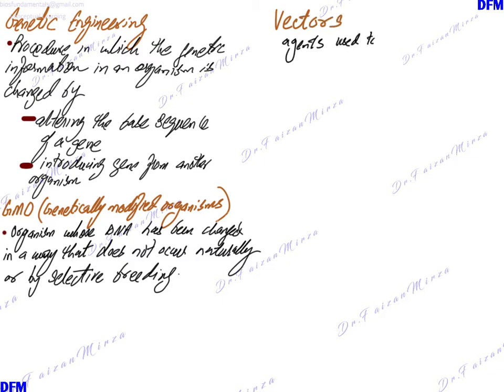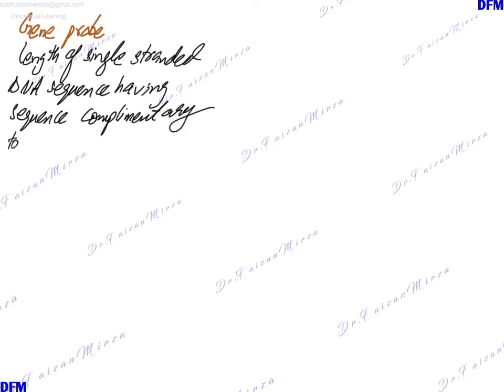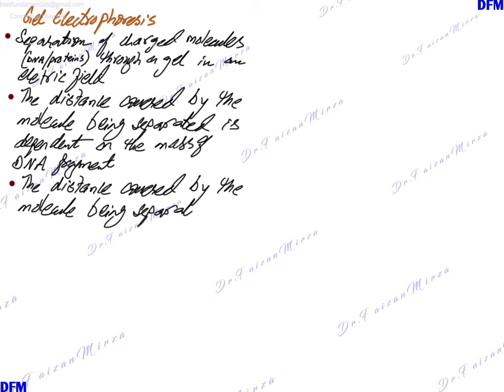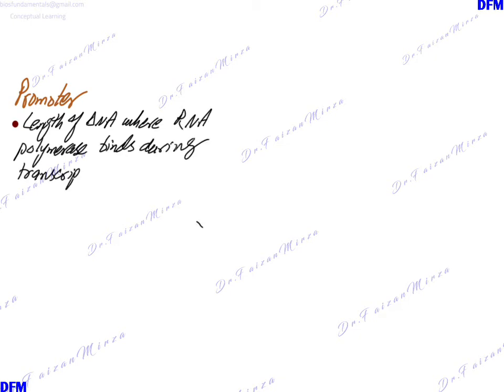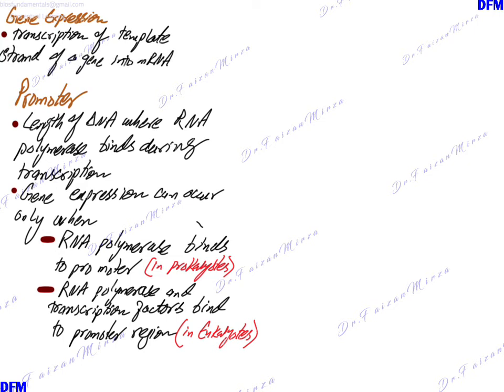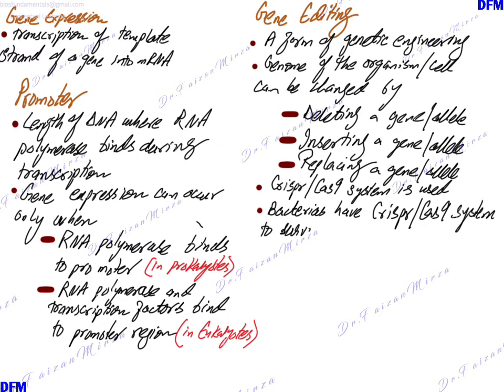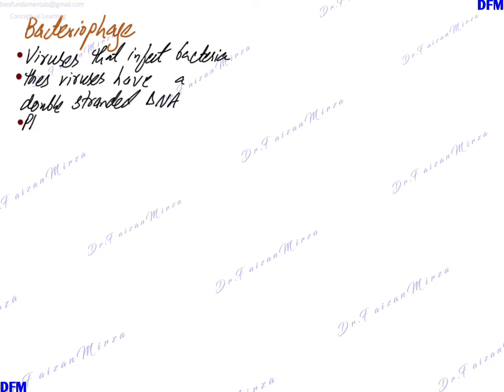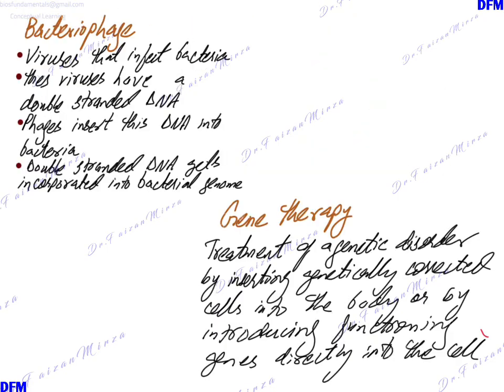Working Definitions; Genetic Technology